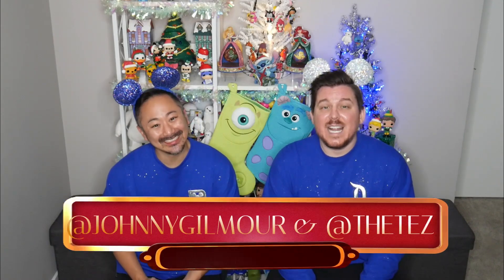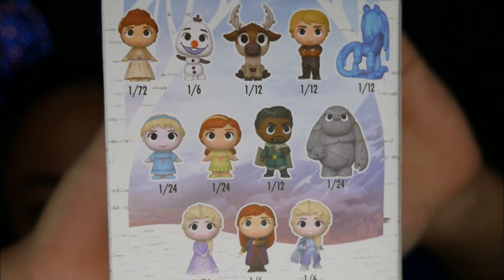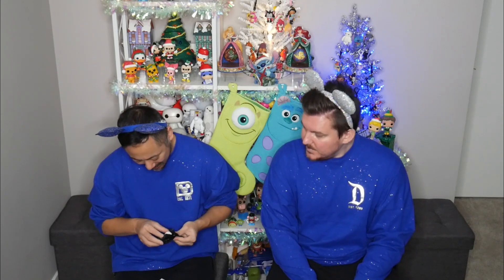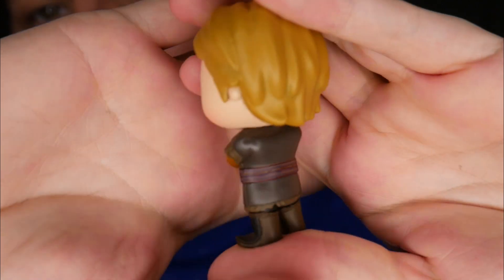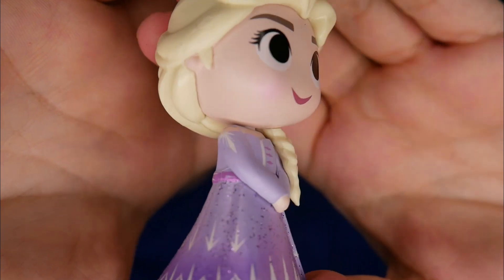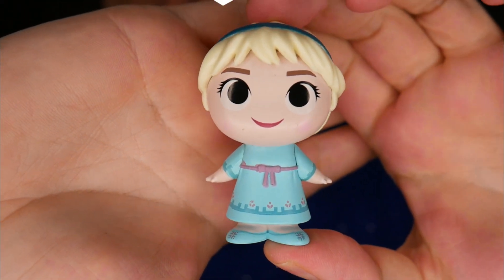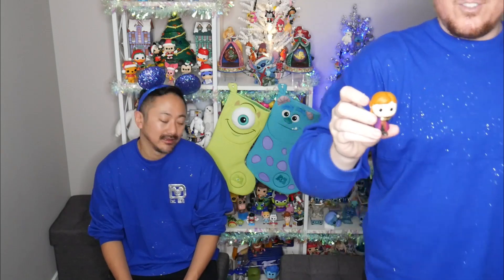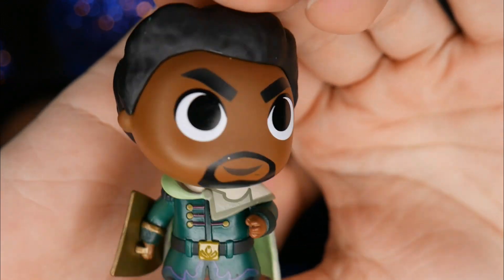Frozen 2 Funko Mystery Mini Unboxing | Vlogmas Day 8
Welcome to Vlogmas 2021 Day 8!  In this video, Johnny & Tim open a case of the Frozen 2 Funko Mystery Mini Figurines.